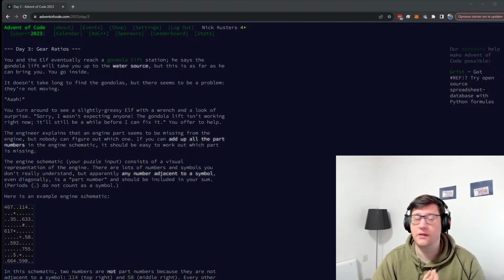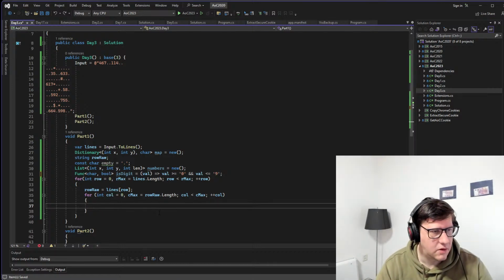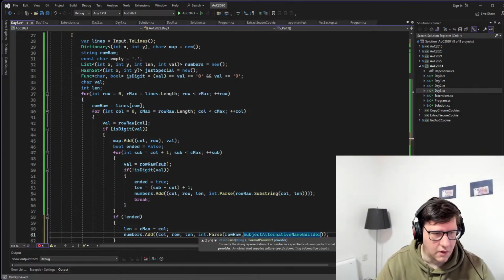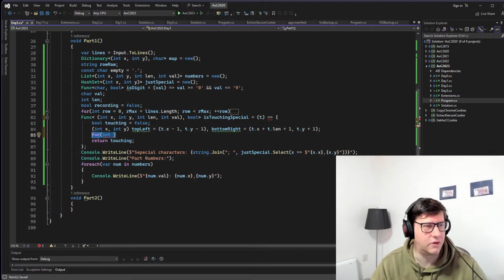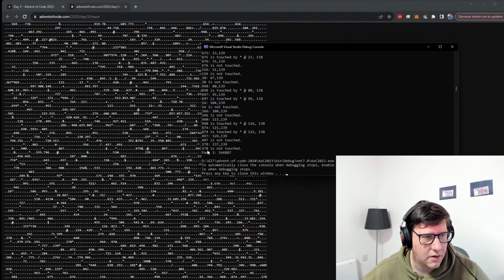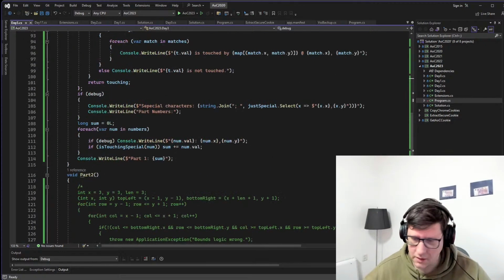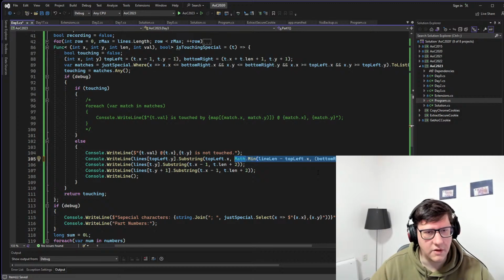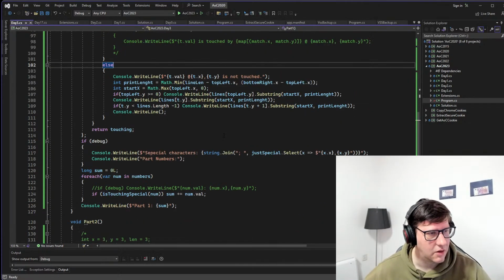Advent of Code 2023 - Day 3 - Gear Ratios